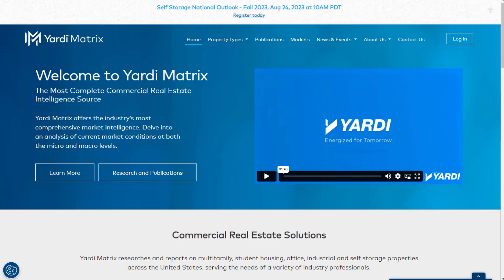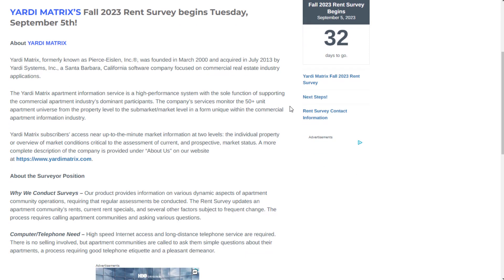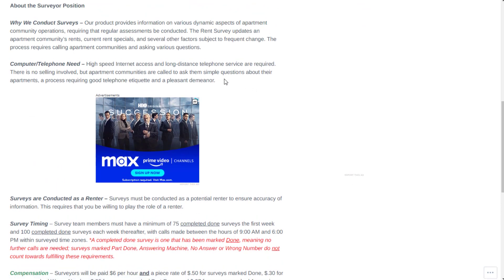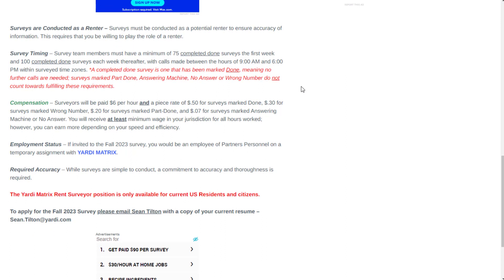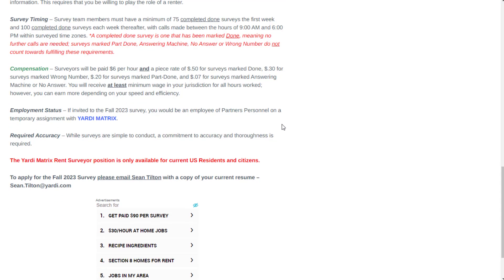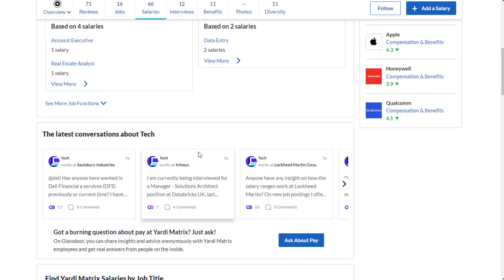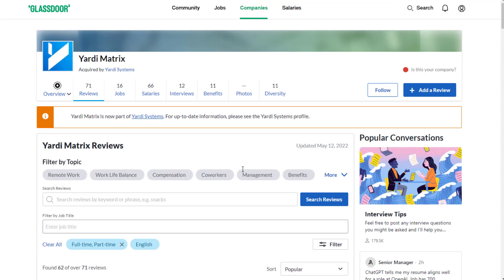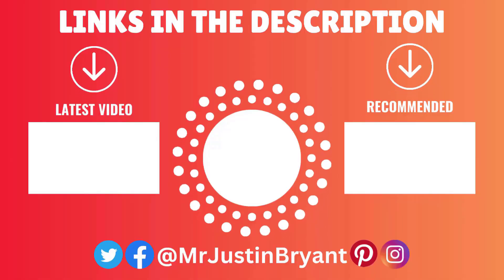Make $25/Hour Online Collecting Data at Home!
LET’S CONNECT!